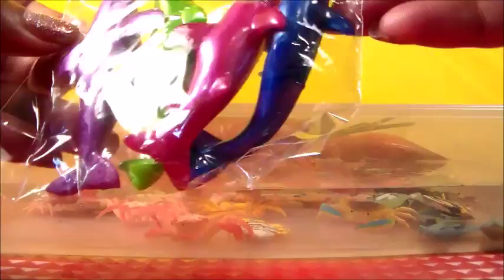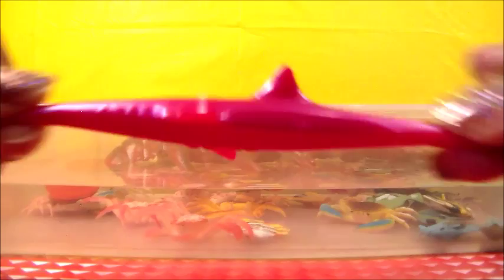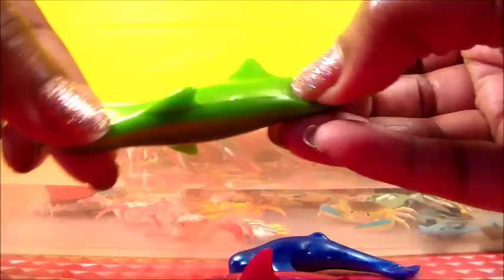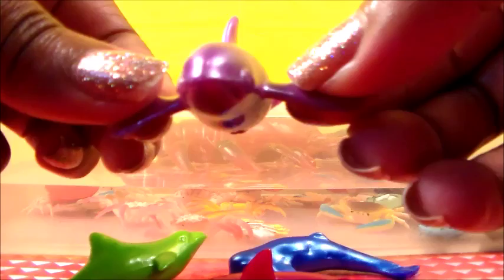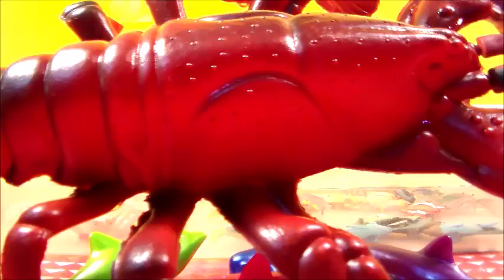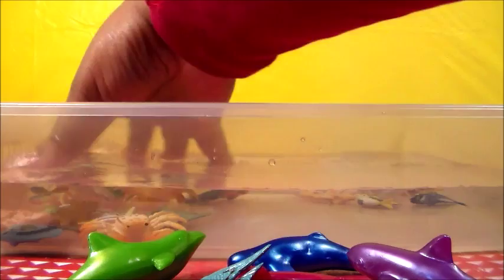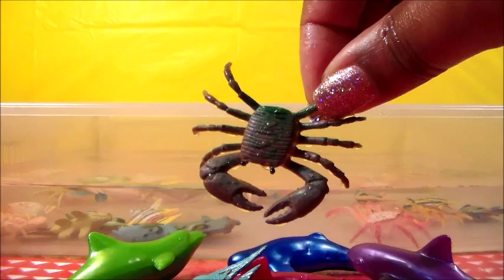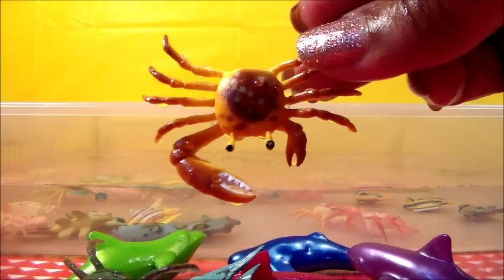Let's Go Fishing for Stretchy and Colorful Sea Life Toys!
I will be posting videos weekly, so why not join the party??!!
To interact with me, you can leave comments on my channel home page and visit my official sites:

Sorry, our contest has ended :(.

Here's how to say toys in: Portuguese – brinquedos, Spanish - juguetes, French - jouets, Russian - igrushki, Chinese - Wánjù, 玩具, German - Spielzeug, Italian - giocattoli, Japanese - Toizu, トイズ, Korean - jangnangam, 장난감, Irish - bréagáin, Swedish - leksaker

Albanian: fëmijët,Belarusian: дзеці (dzetsi),Bulgarian: деца (detsa),Czech: děti,Dutch: kinderen
Filipino: mga bata,Finnish: lapset,French: enfants,German: Kinder,Greek: παιδιά (paidiá)
Hungarian: gyerekek,Icelandic: börn,Irish: leanaí,Italian: bambini,Latvian: bērni,Lithuanian: vaikai
Macedonian: деца (deca),Malay: anak-anak,Maltese: tfal,Polish: dzieci,Portuguese: crianças
Romanian: copii,Russian: дети (deti),Serbo-Croatian: деца (deca),Slovak: deti,Slovene: otroci
Swahili: watoto,Swedish: barn,Turkish: çocuklar,Ukrainian: діти (diti),Vietnamese: bọn trẻ
Welsh: plant

John 14:6
Jesus answered, “I am the way and the truth and the life. No one comes to the Father except through me.”